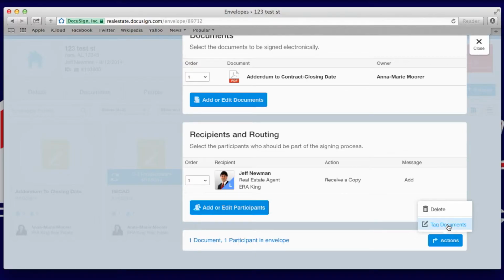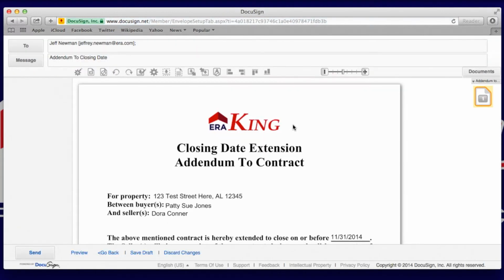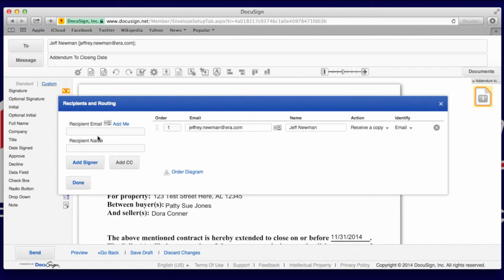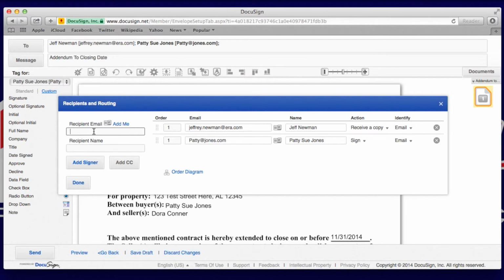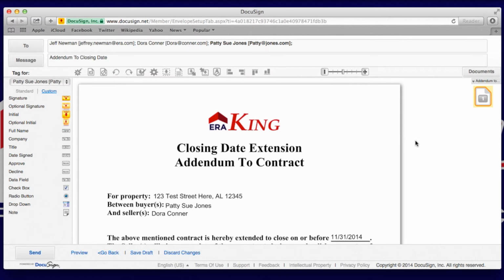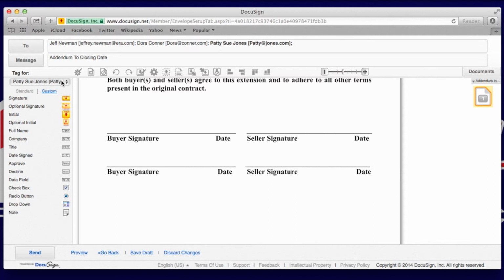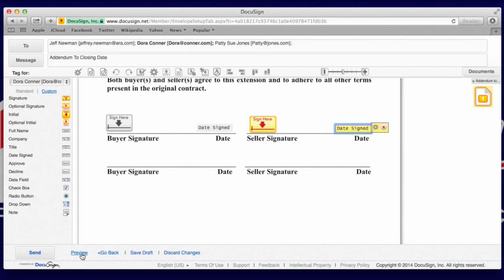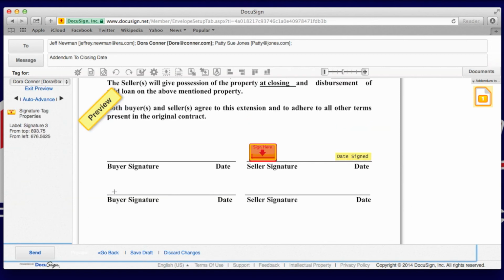Tagging a Document in Docusign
Making the signing process for your client(s) amazingly simple with a few short clicks to tag documents in Docusign!